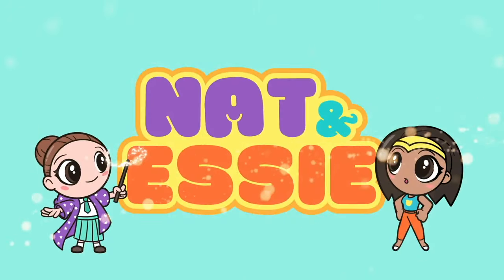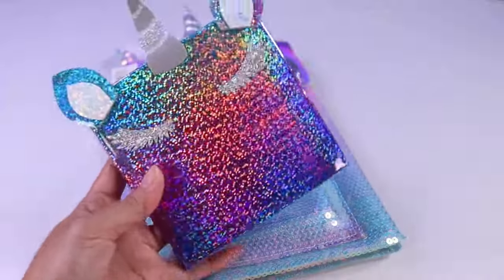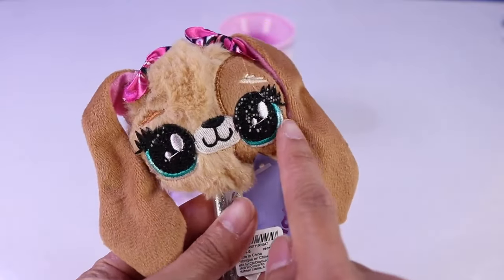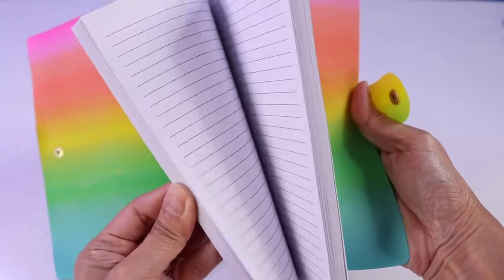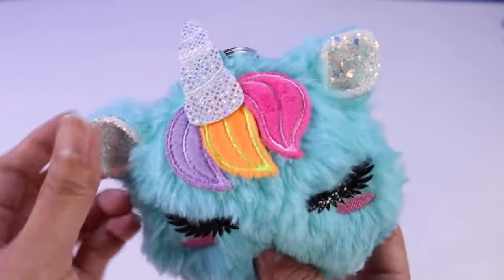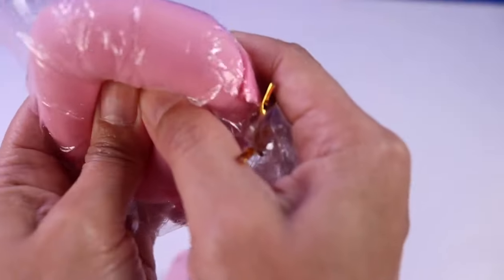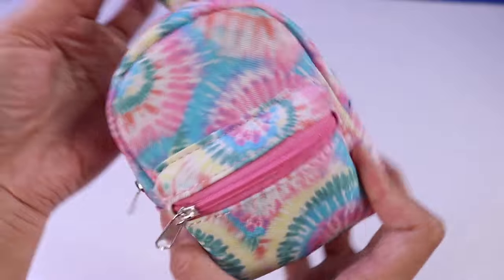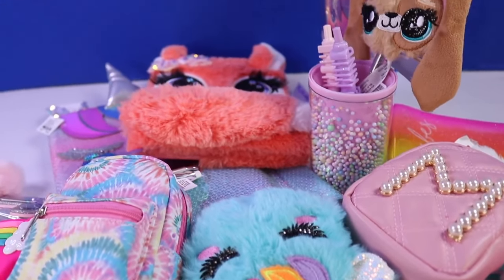CLAIRE'S HAUL Shop Back to School Supplies, Stationery, Mini Backpacks, Keychains & More